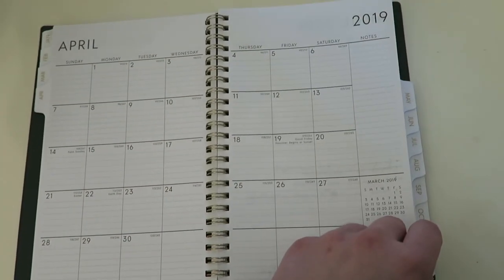Mini Target Haul 2019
Song: MOMO - Nobody Like You